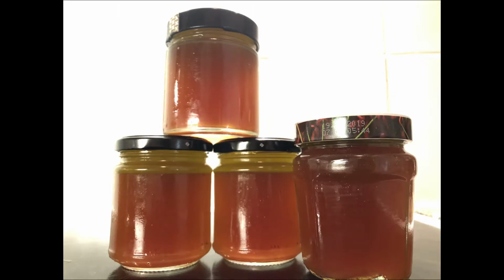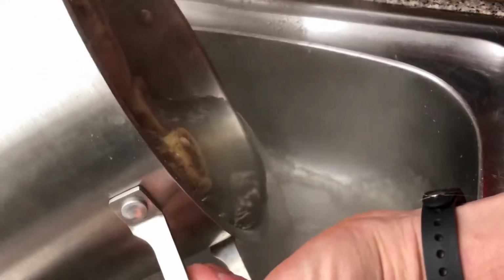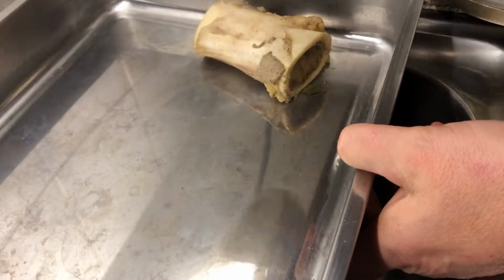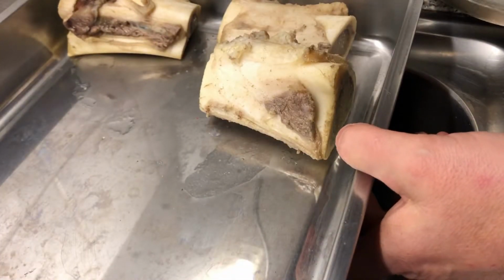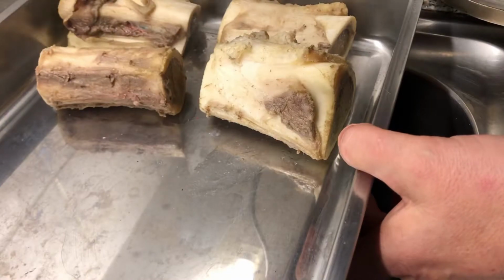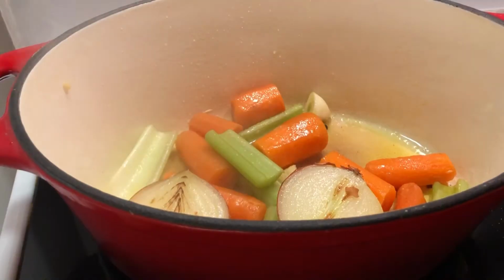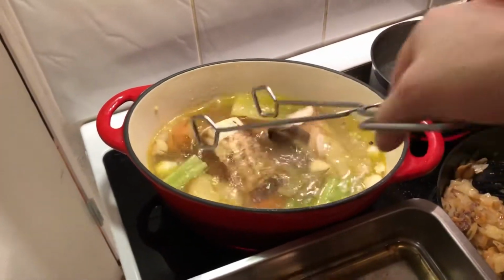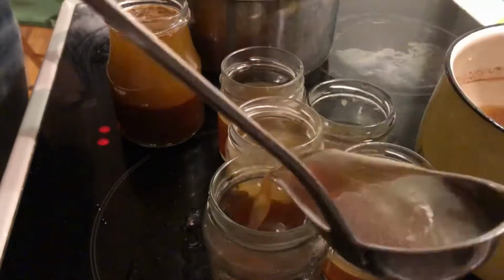Beef Bone broth. Keto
Broth is your friend

This is how i make it

1 kg (2.2 lbs) bones
2-3 tbs olive oil
1 onion in halves. Skin gives the broth a nice color.
3 celery stalks in big pieces
2 carrots in pieces
2 cloves garlic
10 pepper corns
1 bayleaf
2 tbs apple coder vinegar

Bring the bones to s boil
Throw away the water
Rinse the bones
Roast them 1 hr 175c/350f

Heat the oil with the rest. Add bones and 3 quarts of water. Simmer 24 hours. Or on high im a crockpot 5 hours. Then low 19 hours.

Strain then reduce on the stove to half the amount.

Store in jars in the fridge

Use within 5 days.